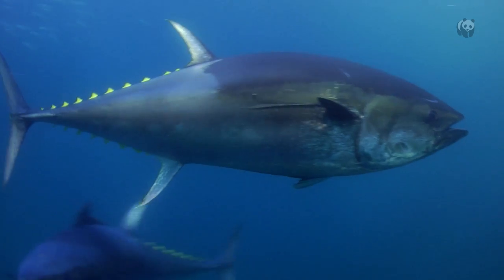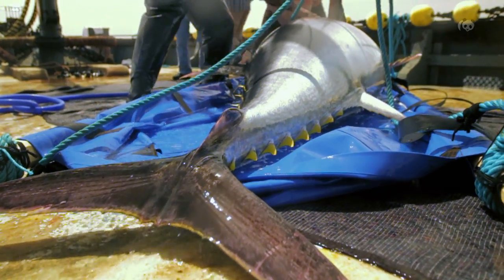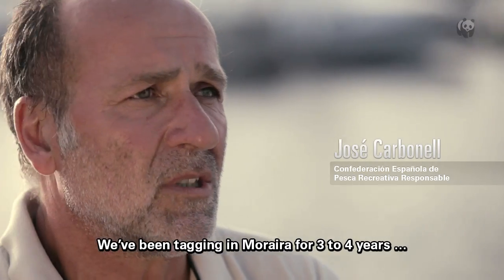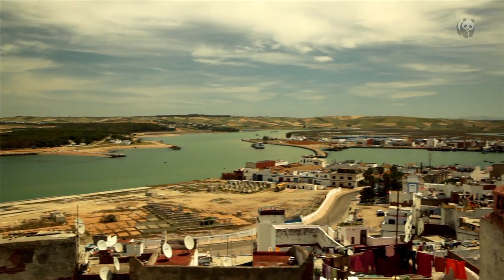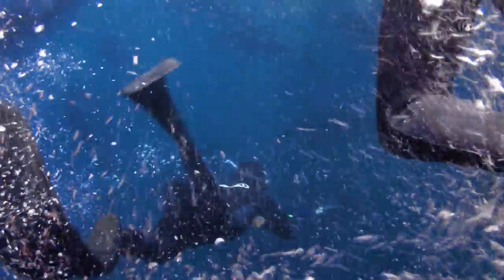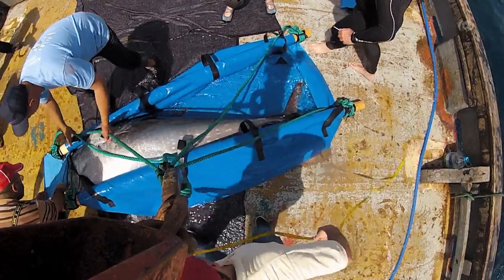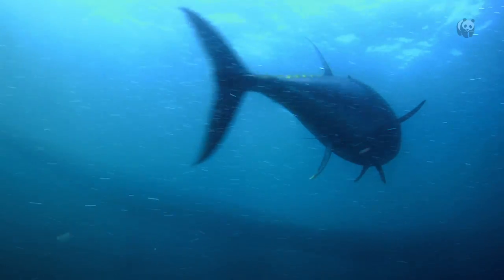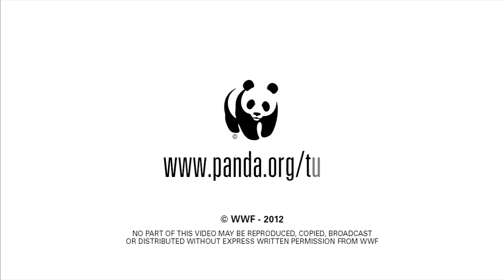Atlantic Bluefin Tuna: Sustainability at Risk | WWF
-- If we were to name an iconic species of the Mediterranean sea, it would no doubt be the Atlantic bluefin tuna. Strangely, not many people know about this marine animal which has been heavily overfished for decades. Learn about this amazing species and WWF work to ensure a sustainable future for this "most wanted" fish.

# RID 3532